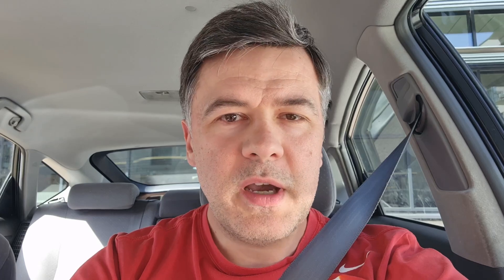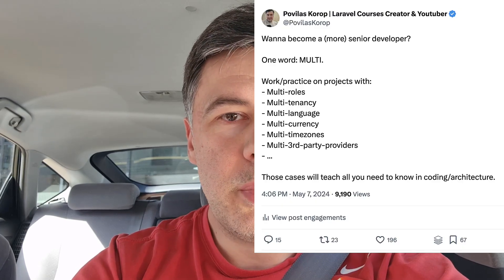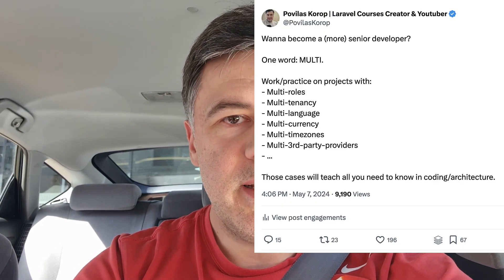ONE Word to Become a (More) Senior Developer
I've noticed a pattern, a similarity in complex projects, suitable for more senior developers.